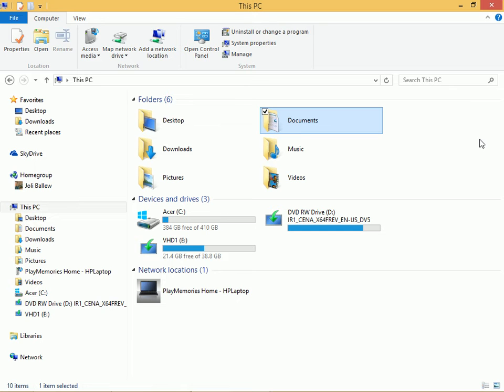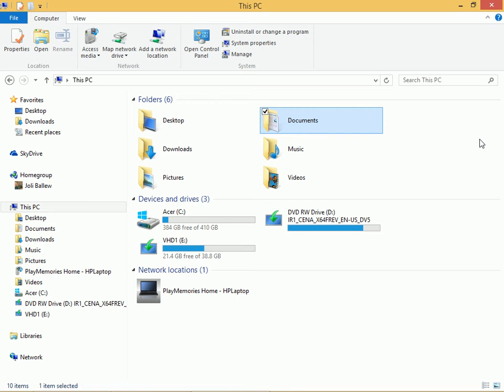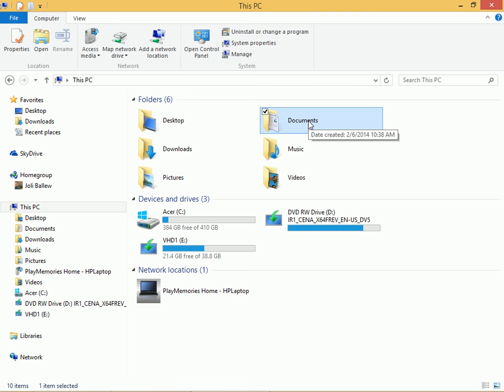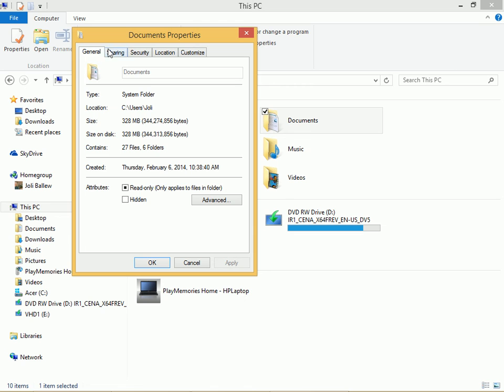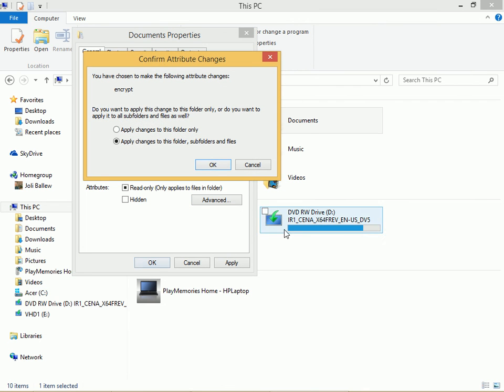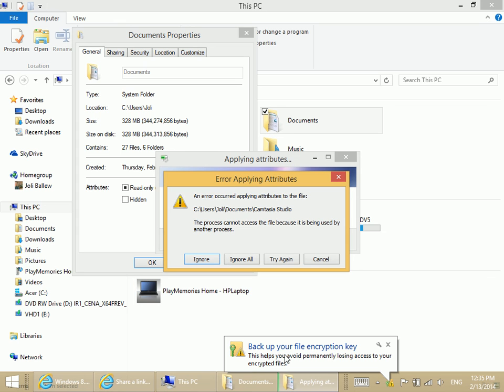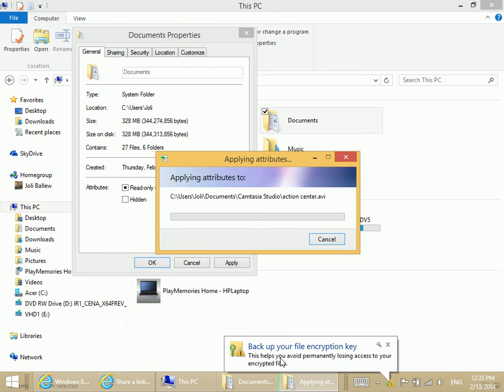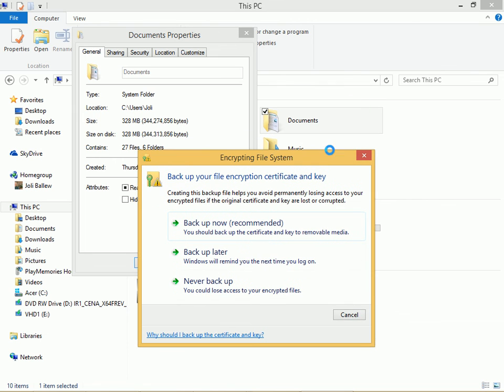Windows 8.1: Learn about EFS and Encrypt a Folder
Encrypting File System (EFS) can be used to protect your data from unauthorized access, even if some obtains your computer or its hard drive.